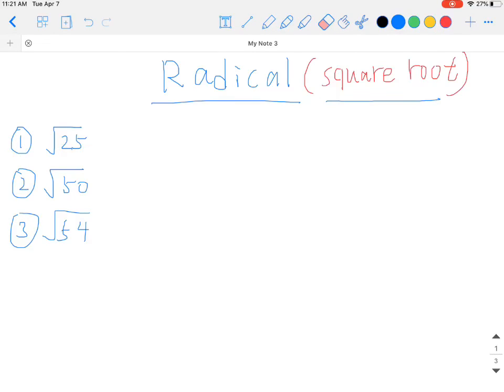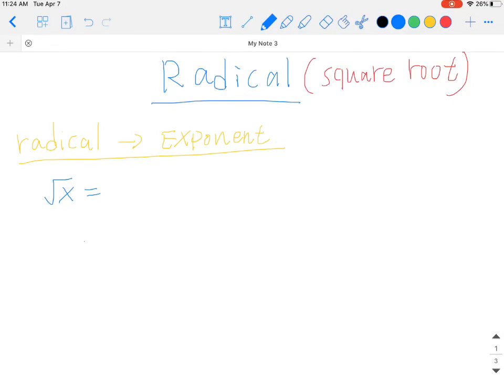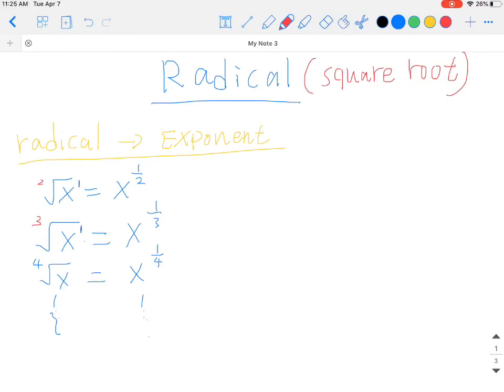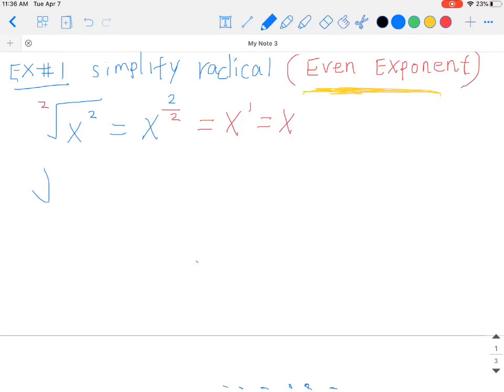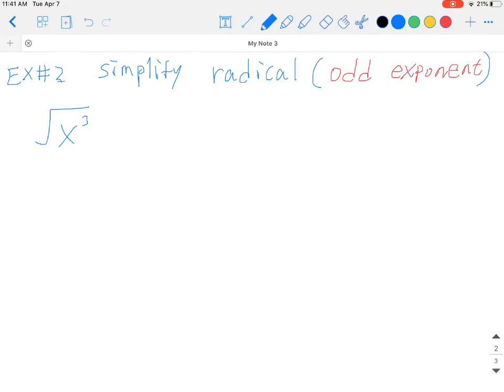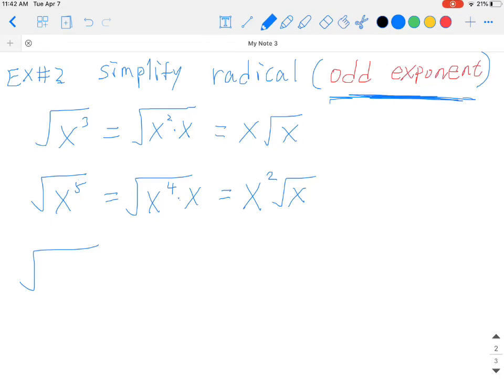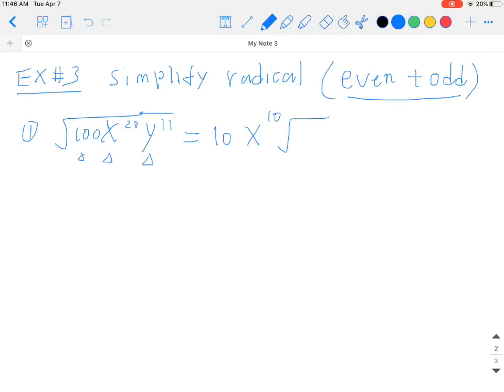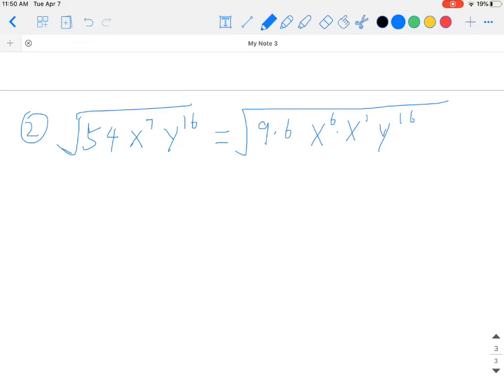Radical - Simplify radical with odd and even exponent